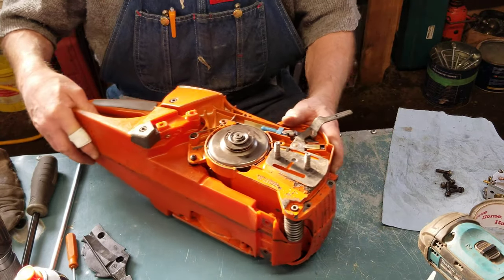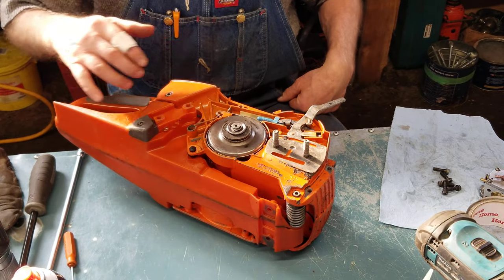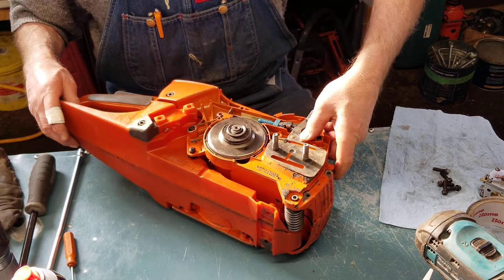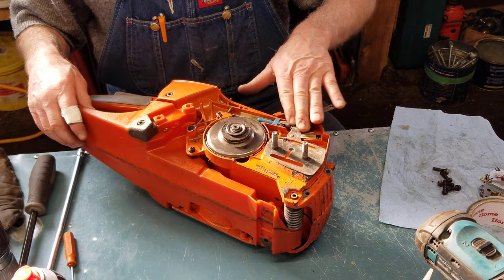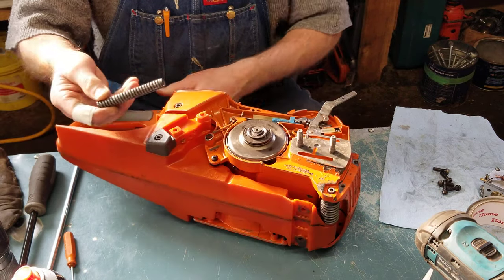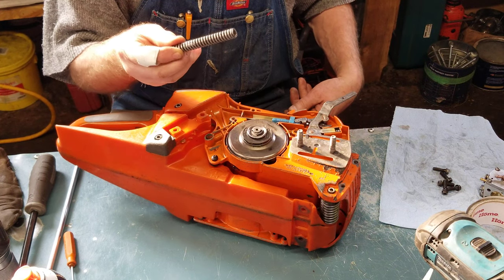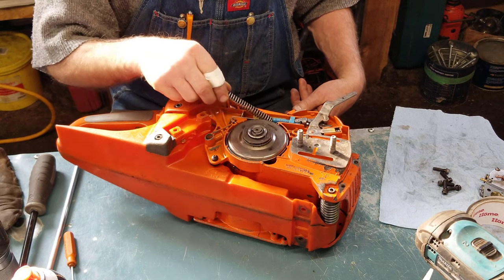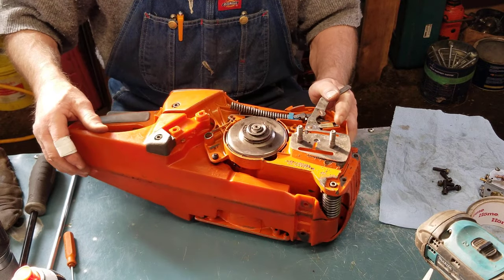Chain brake spring installation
What I use to install brake spring.